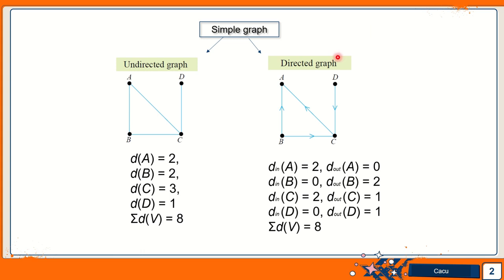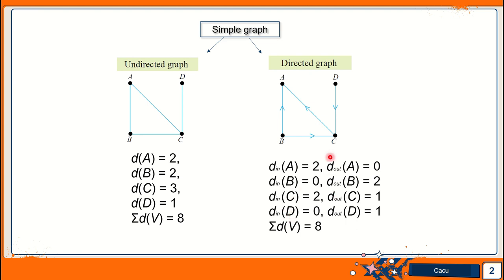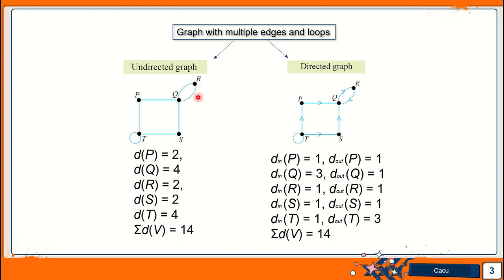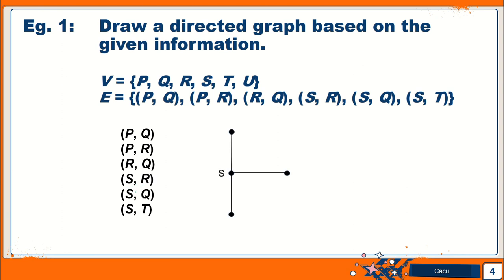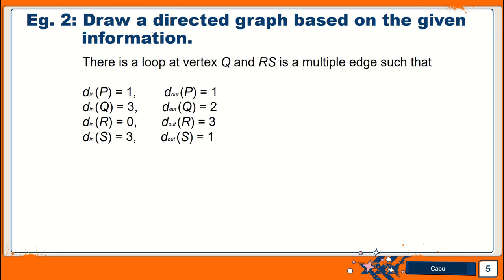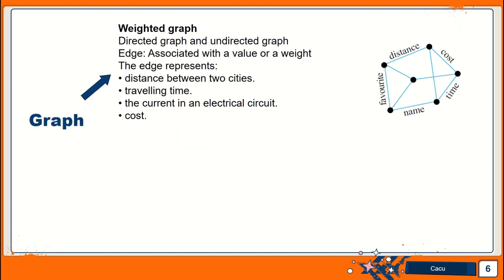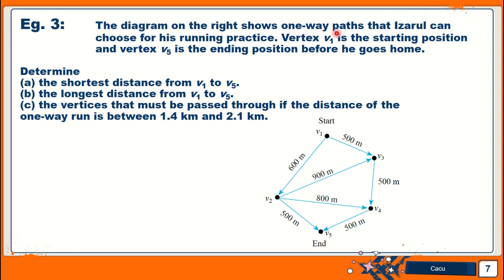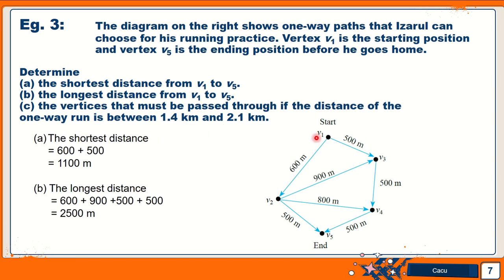Mathematics Form 4 Chapter 5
Network in Graph Theory Part 2